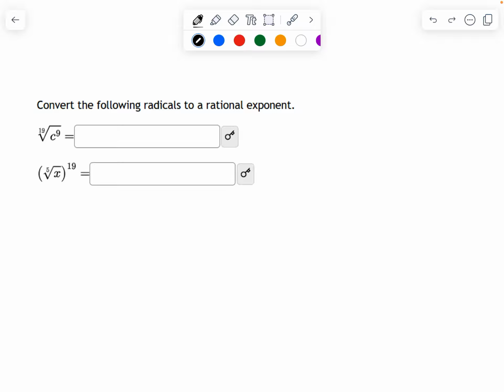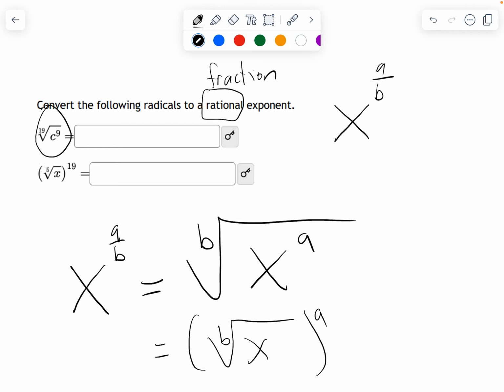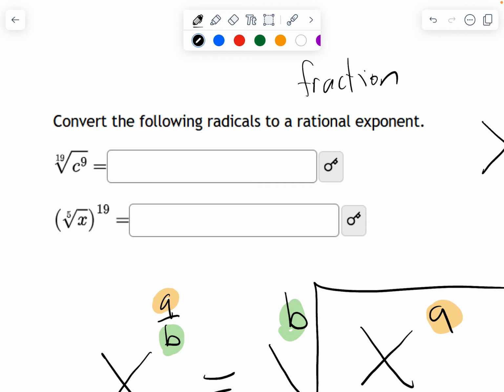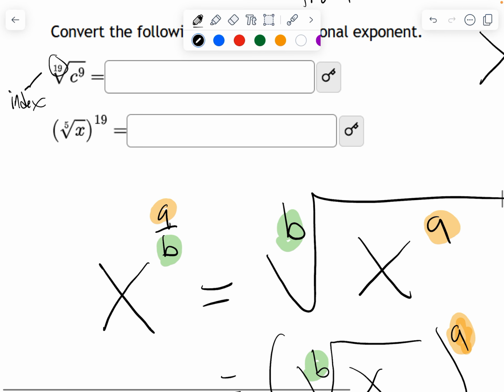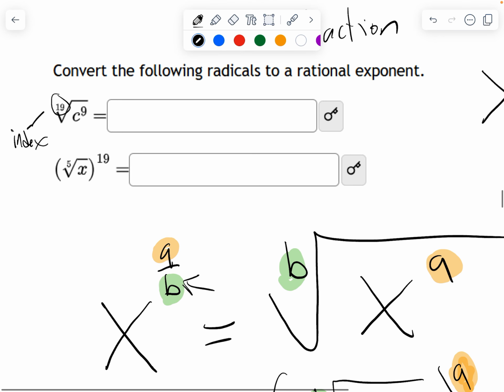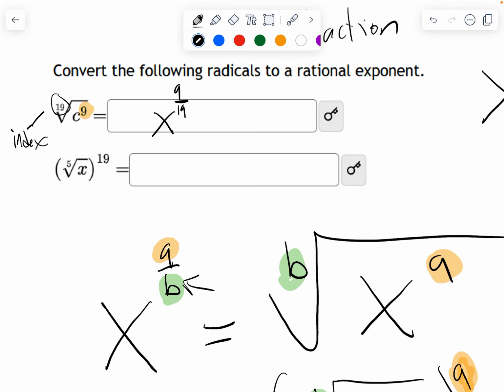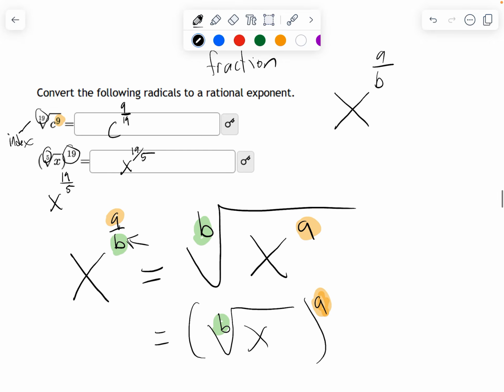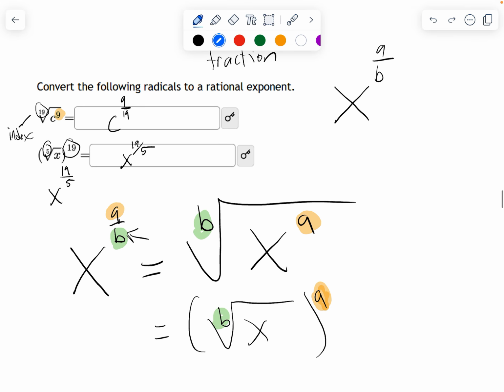RR 13 - Switching from Rational Exponents to Radicals